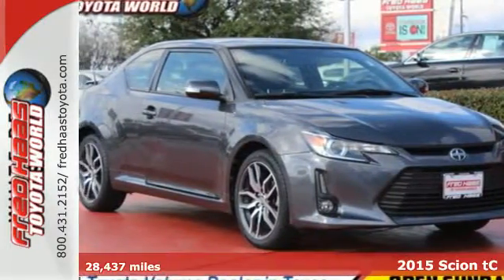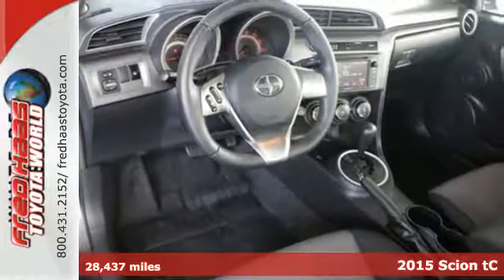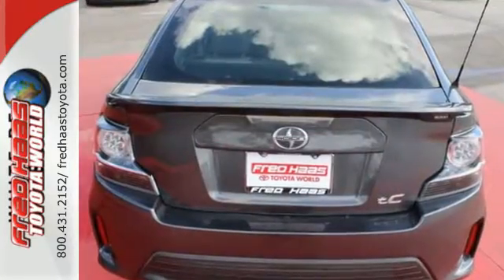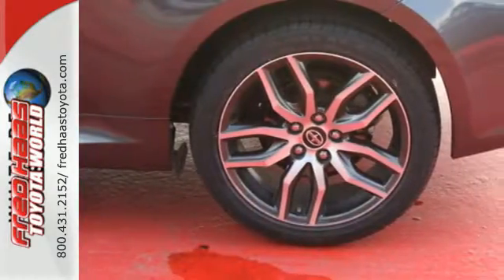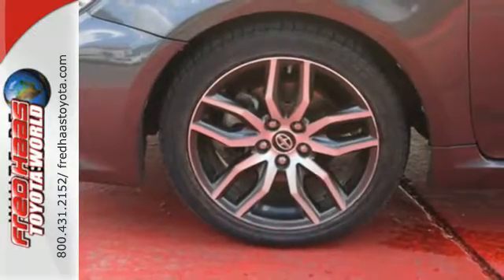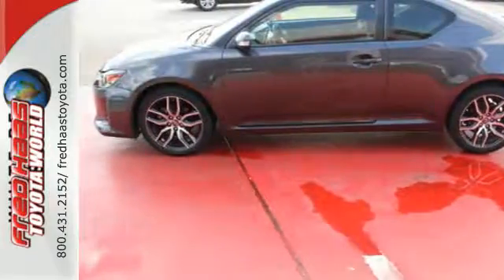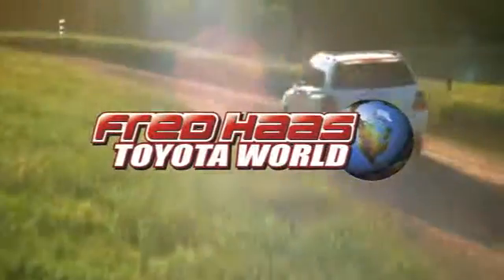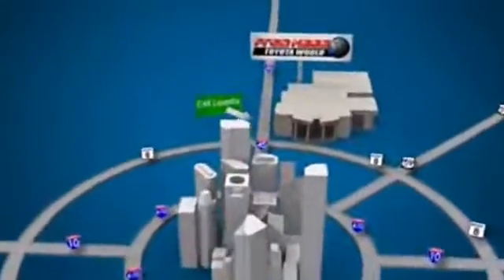Used 2015 Scion tC Spring TX Katy, TX FJ003382T - SOLD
Year: 2015
Make: Scion
Model: tC
Trim: 2dr HB Auto
Engine: 4 Cyl. 2.5 L
Transmission: Automatic
Color: Gray
Mileage: 28437
Stock #: FJ003382T
VIN: JTKJF5C73FJ003382
Boasts 31 Highway MPG and 23 City MPG! This Scion tC delivers a Regular Unleaded I-4 2.5 L/152 engine powering it's sleek transmission. Variable Intermittent Wipers, Urethane Gear Shift Knob, Tires: P225/45R18 AS.*This Scion tC Comes Equipped with These Options *Tailgate/Rear Door Lock Included w/Power Door Locks, Steel Spare Wheel, Single Stainless Steel Exhaust w/Chrome Tailpipe Finisher, Side Impact Beams, Seats w/Cloth Back Material, Remote Releases -Inc: Mechanical Fuel, Remote Keyless Entry w/Integrated Key Transmitter, Illuminated Entry and Panic Button, Rear Cupholder, Radio: AM/FM/CD Pioneer -inc: 6.1-inch LCD touchscreen display, 8 speakers, 300 watt maximum output, hands-free connectivity, music streaming via Bluetooth wireless technology, HD Radio technology and aux and USB input ports, Radio w/Seek-Scan, Clock and Radio Data System.*Limited Lifetime Engine Warranty *Any Asian import vehicles with less the 100,000 miles on the odometer at point of sale and have been through service, or are 7 years old or newer qualify for a limited lifetime engine warranty.*Visit Us Today *Come in for a quick visit at Fred Haas Toyota World, 20400 Interstate 45, Spring, TX 77373 to claim your Scion tC!

Address:
20400 I-45 North